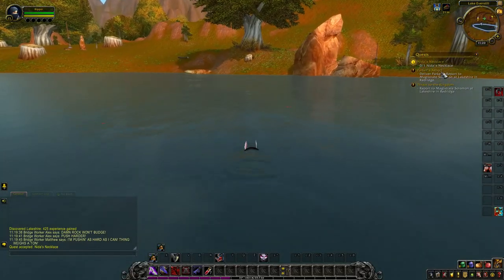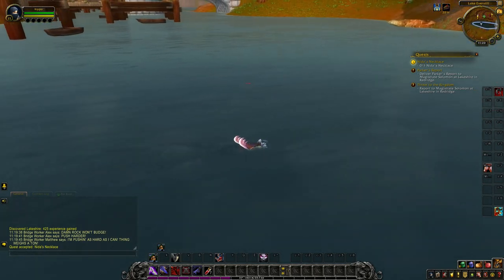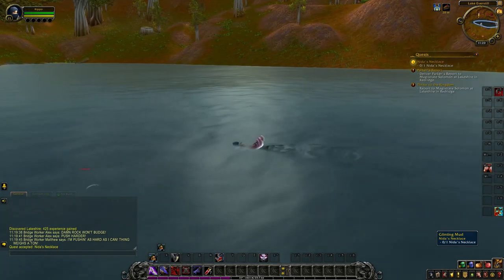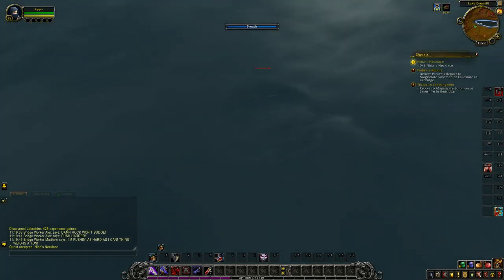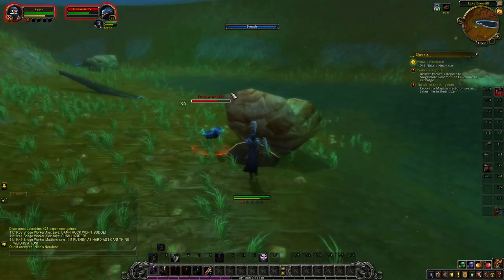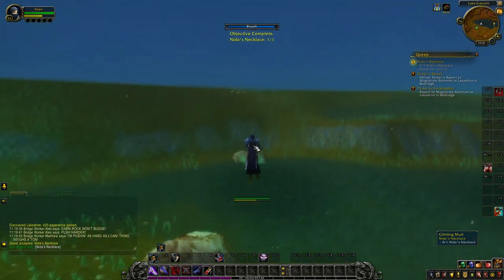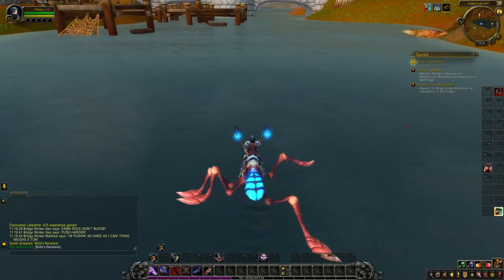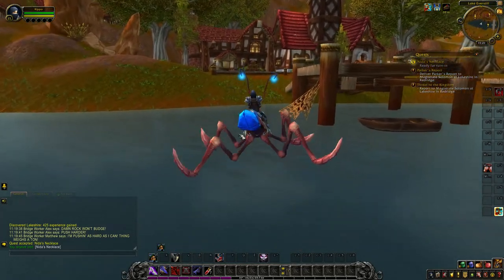Nida's Necklace quest item location - World of Warcraft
For Nida's Necklace quest